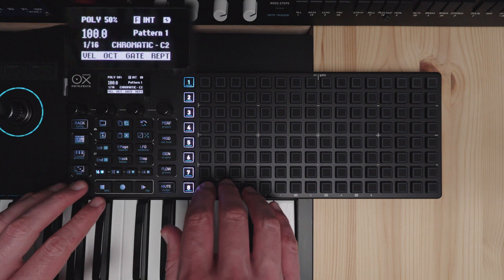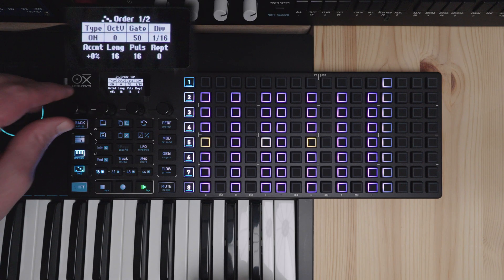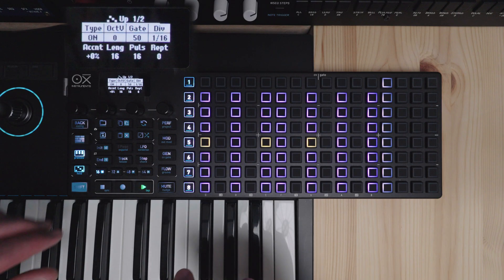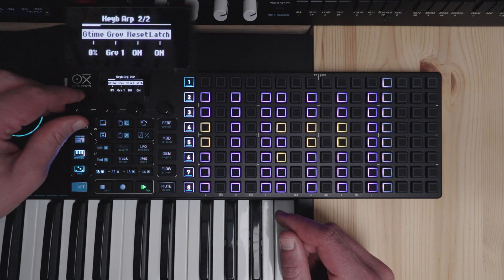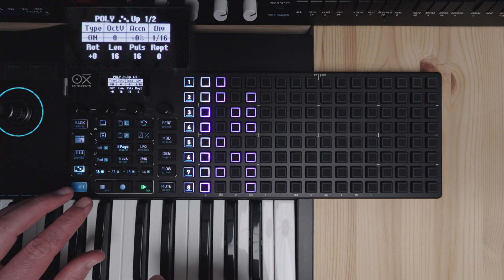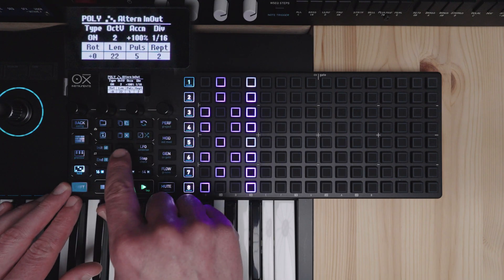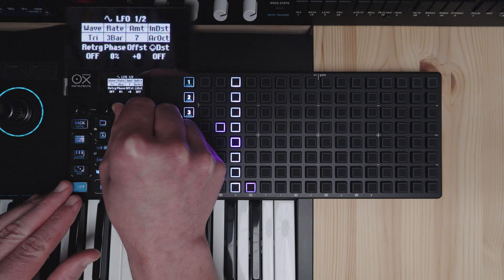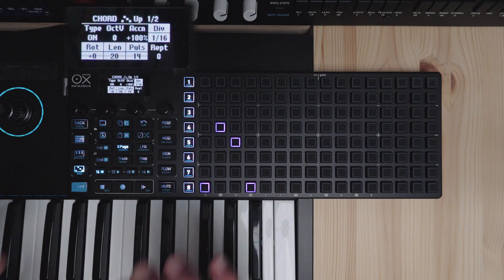Oxi One MkII Arpeggiator Tutorial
In this video I'm demonstrating the arpeggiator in the Oxi One MkII.
00:00 - Start
00:33 - Keyboard Arp
01:23 - Arp Settings
02:51 - Octave Variation
03:56 - Gate
04:13 - Division
04:53 - Reset
05:57 - Latch
06:45 - Groove
08:35 - Poly Arp
10:06 - Euclidean Generator
12:12 - Chord Arp
13:13 - Modulating Arp Parameters